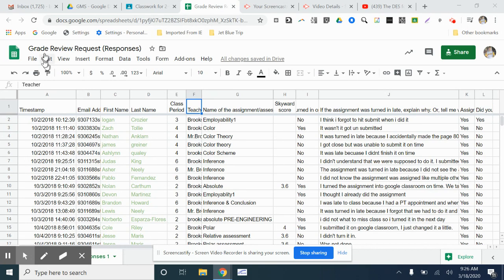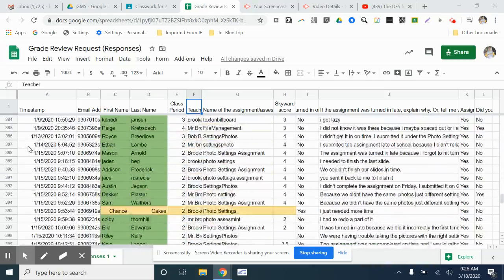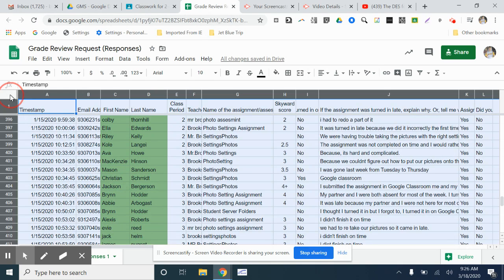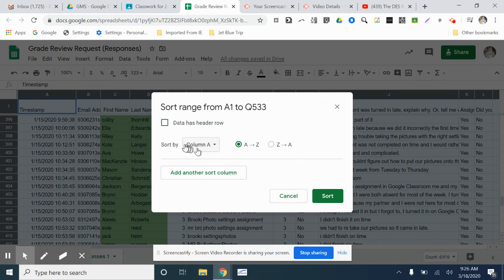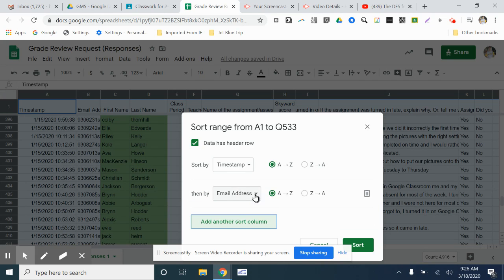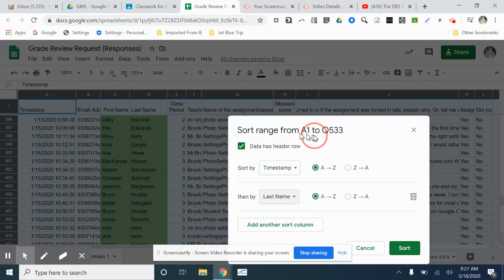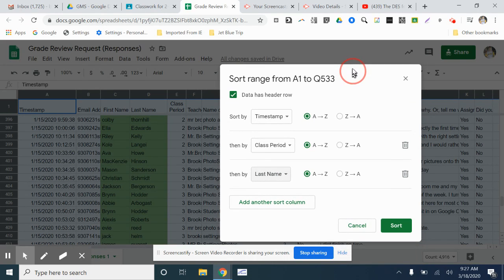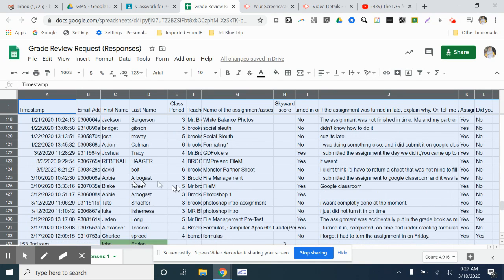How to Sort Your Data in your response sheets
Quick video on sorting Data in response sheets.